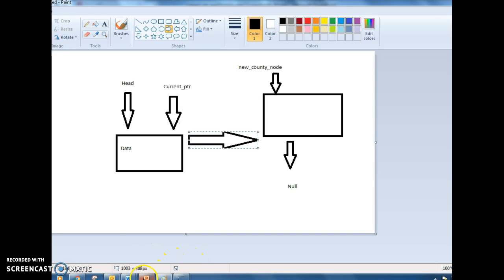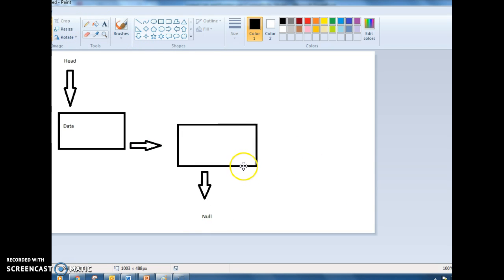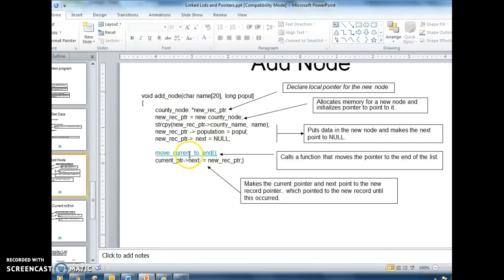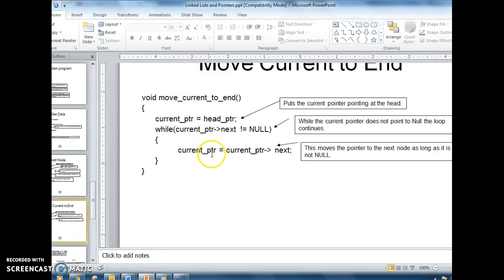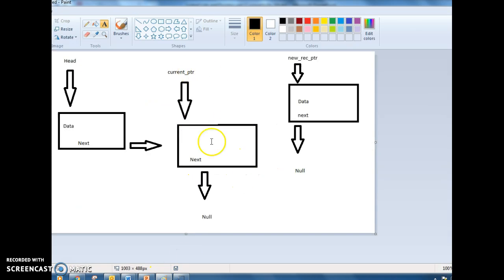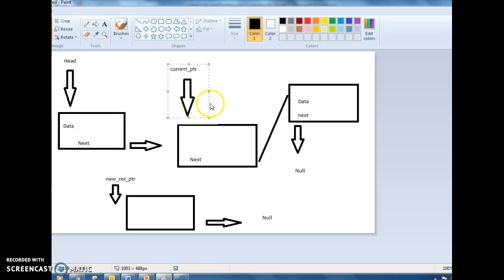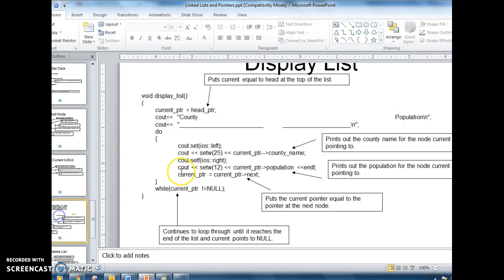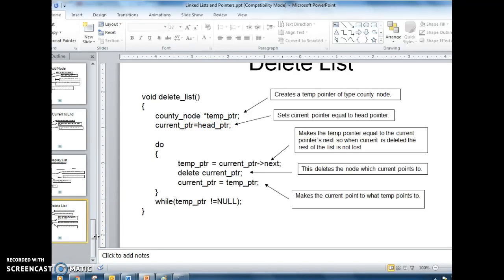Adv_Prog_Ch16_LL_PartB